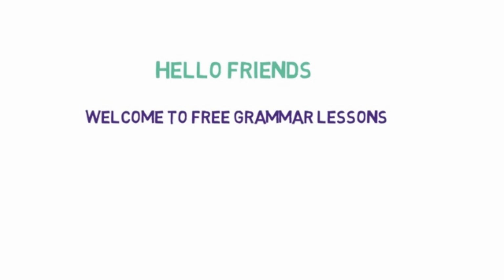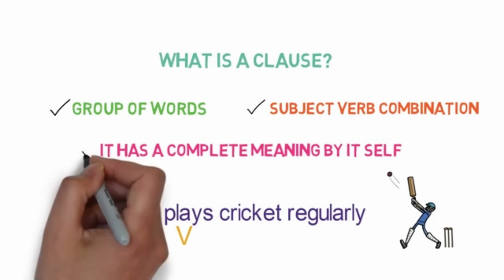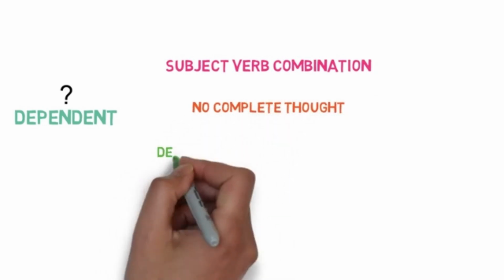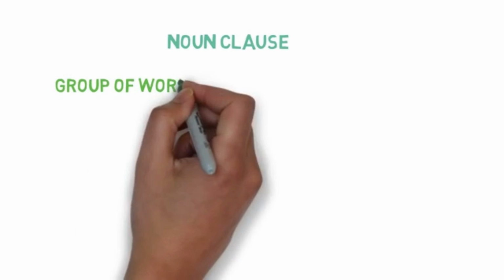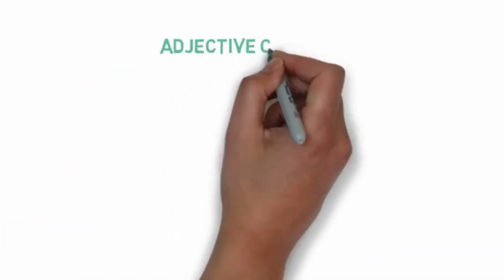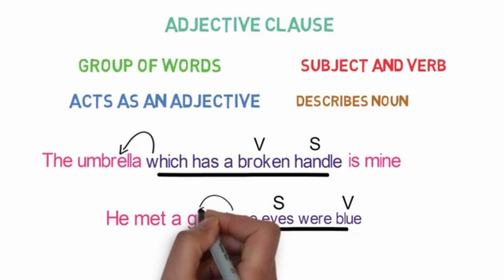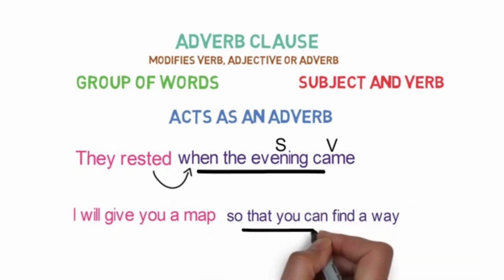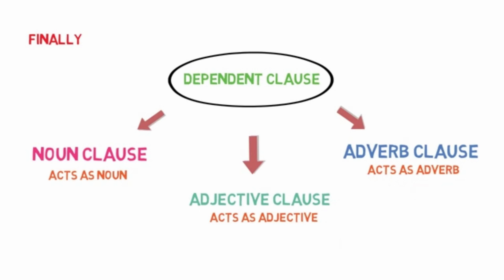Types of Clauses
Types of Clauses 3